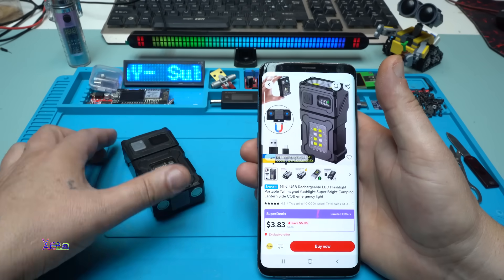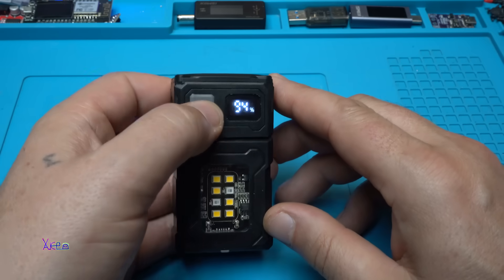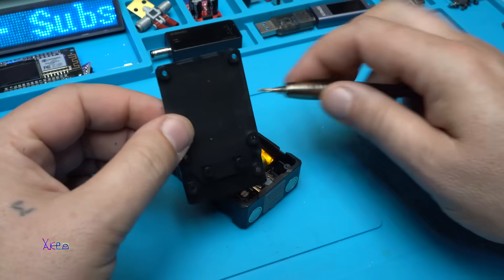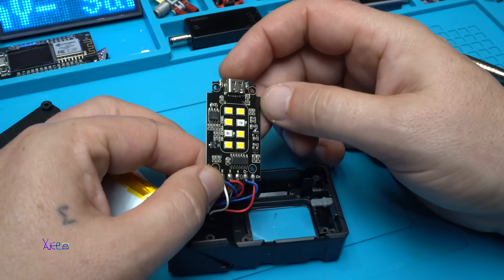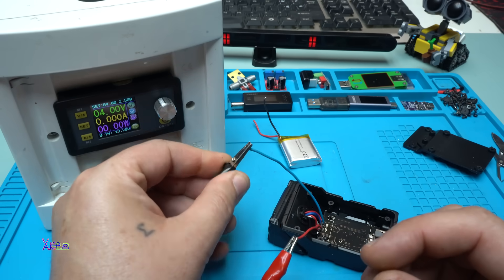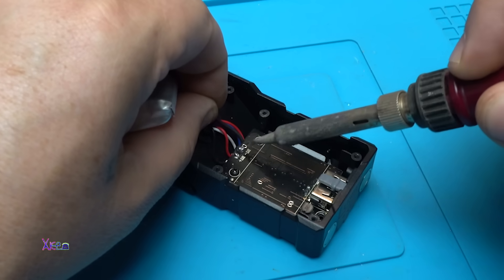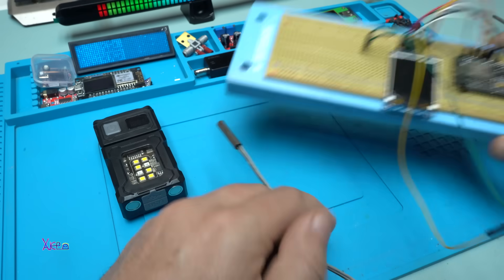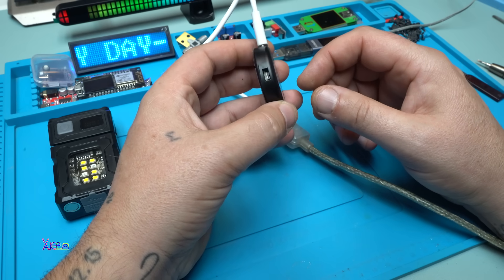Can $3 Aliexpress Gadget Really DO ALL THIS?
Mini USb rechareable led flashlight portable tail magnet flashlight super bright camping cob led,360 rotation,police light 1200mah battery.

ESP32-C3 Development Board 1.28 Inch Round LCD Display Screen WiFi Bluetooth Module 1.28inch lcd Touch.

TFT Display 0.96/1.3/1.44/1.8 inch TFT full color screen lcd module ST7735 ILI9341 driver interface SPI for Arduino.

ESP8266 ARDUINO MODULE